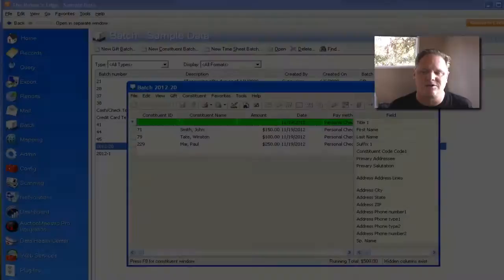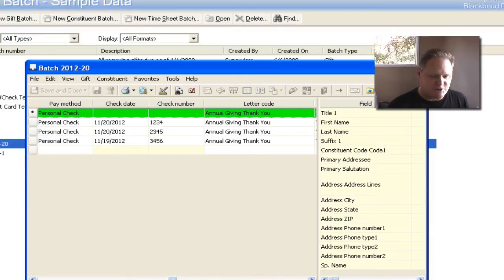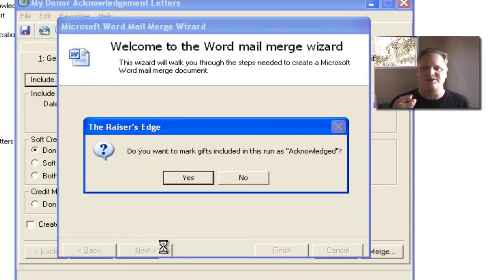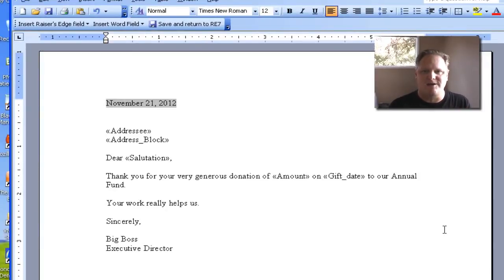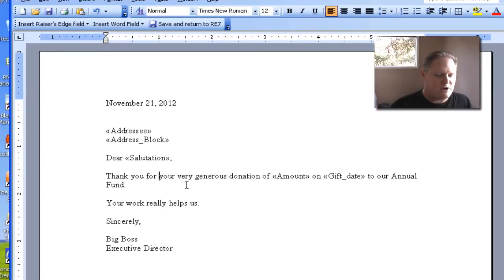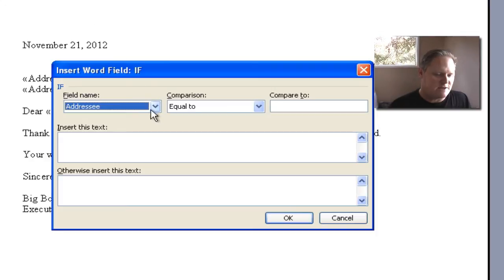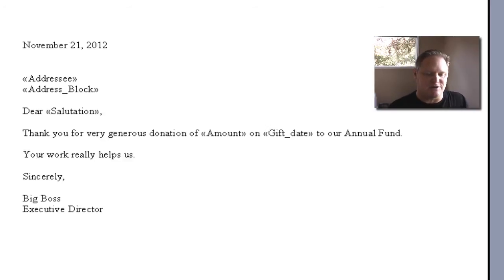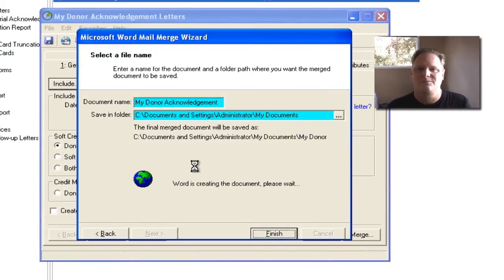Raiser's Edge - Customizing Your Thank You Letters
A 6 minute crash coarse in jazzing up your acknowledgment letters in the Raiser's Edge software.